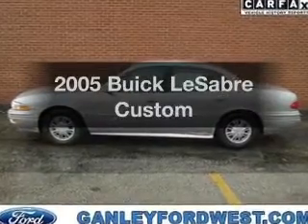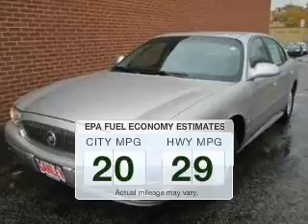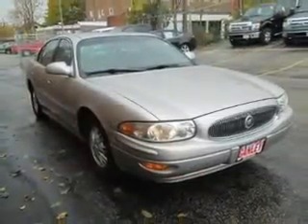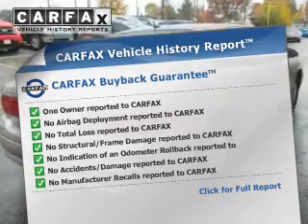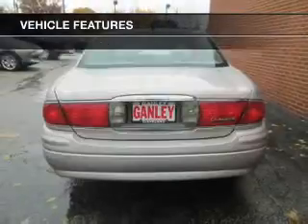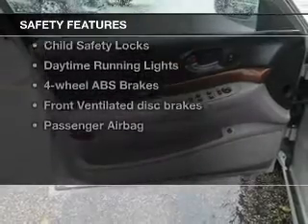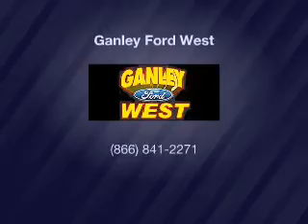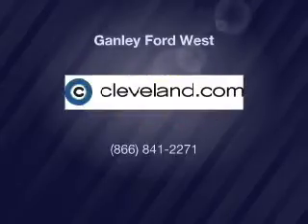2005 Buick LeSabre - Cleveland OH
Year: 2005
Make: Buick
Model: LeSabre
Trim: Custom
Engine: 3.8 liter 6 cylinder 12 valve
Transmission: 4-Speed Automatic
Color: Platinum Metallic
Mileage: 88218
Address:
16100 Lorain Ave.